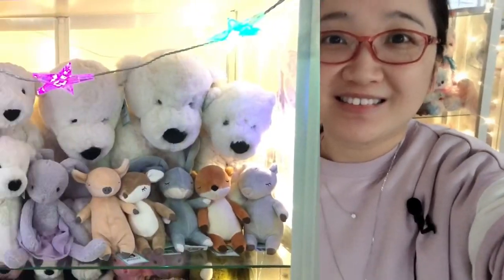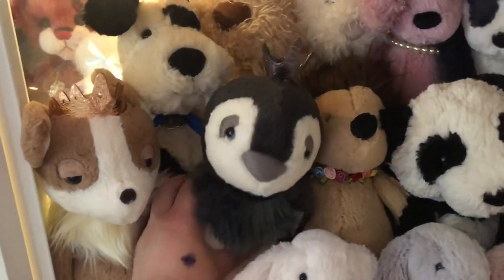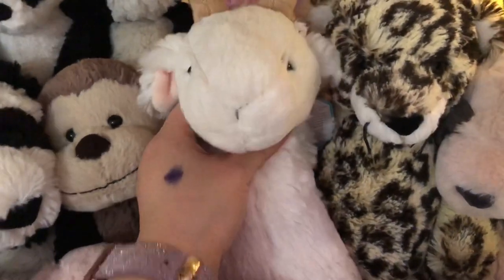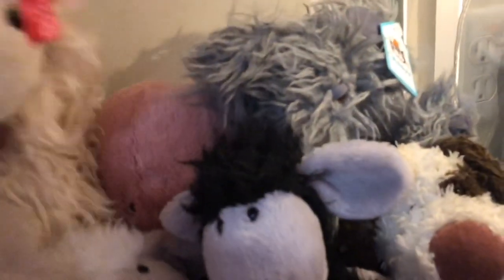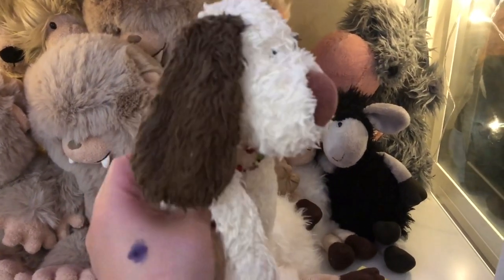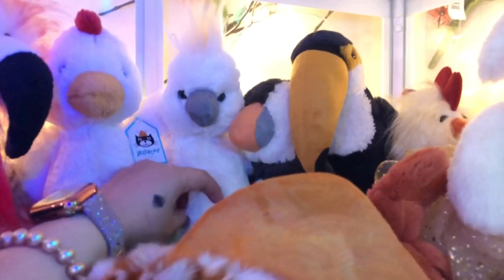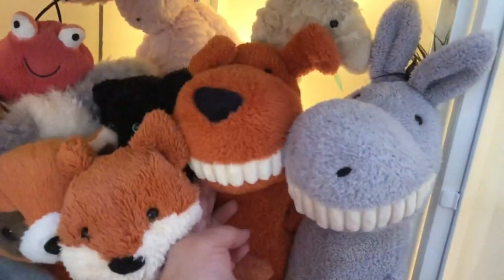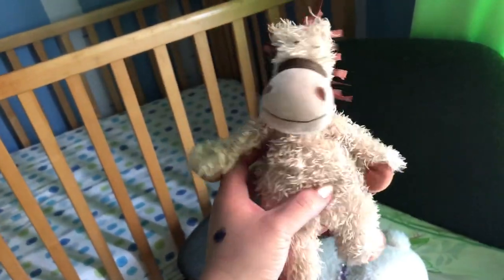My Jellycat Collection Oct 2020 and where I got them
The paper store and some local toy stores

pacifierkids.com.   (USA)

some I got from eBay and amazon